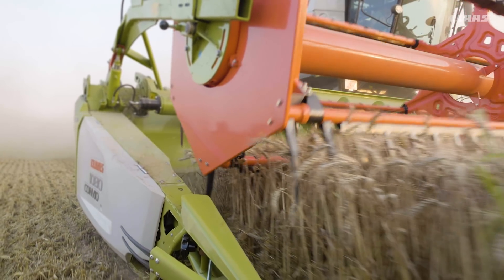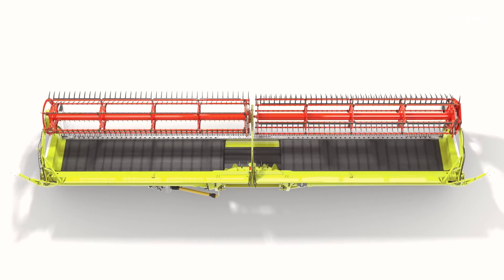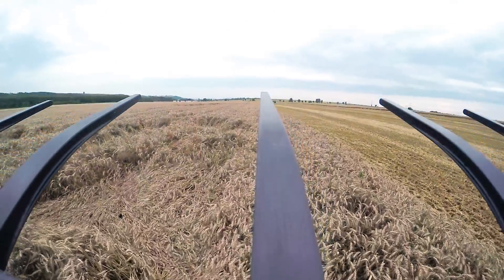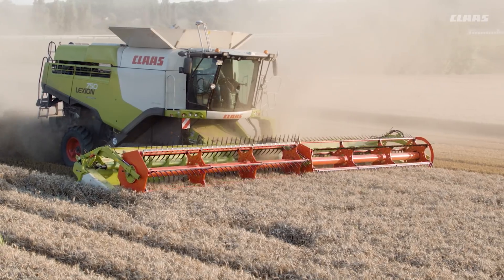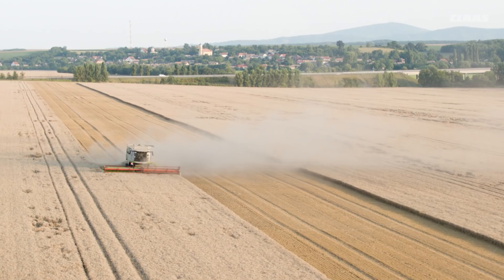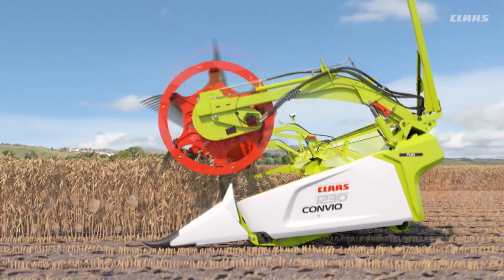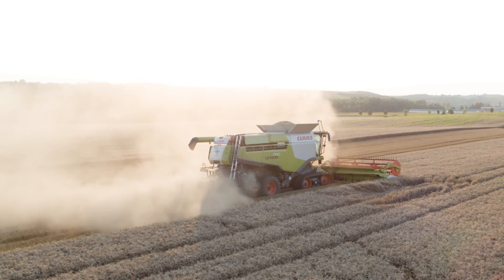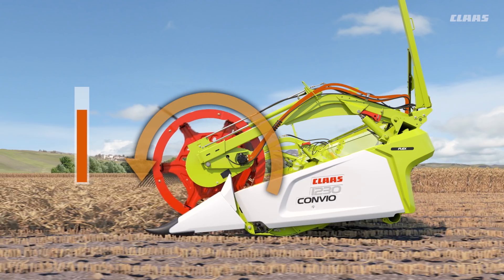CONVIO FLEX / CONVIO. Automatic reel torque control. / 2018 / EN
CLAAS presents the CONVIO FLEX / CONVIO feature: Automatic reel torque control.

The automatic reel torque control provides particularly useful support for the operator in difficult conditions, such as laid crops.

The system is capable of identifying pressure peaks which occur in the reel drive hydraulic circuit in the event of an overload. The automatic reel torque control reacts and prevents damage by automatically raising the reel.